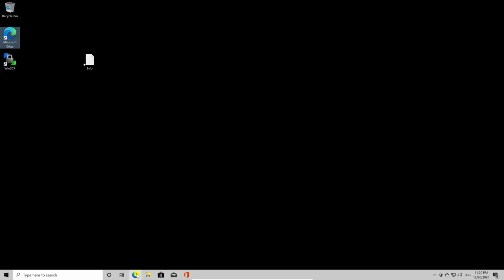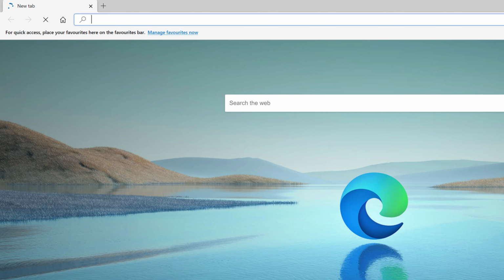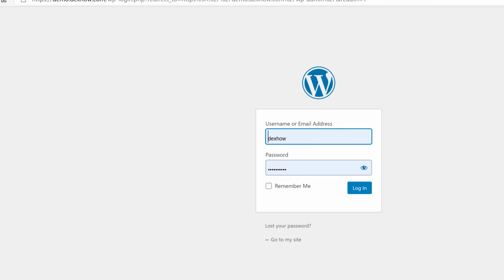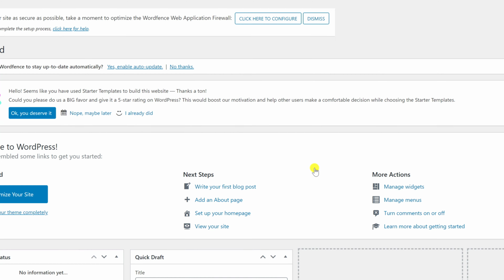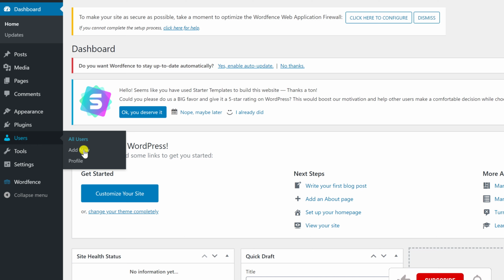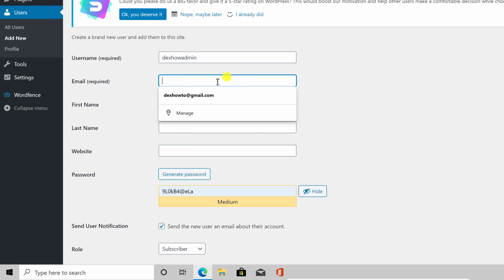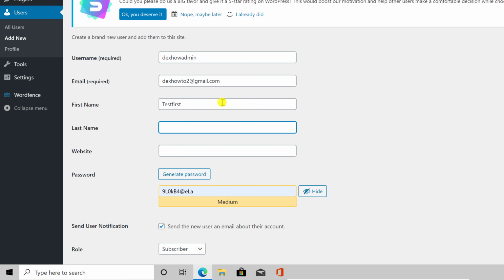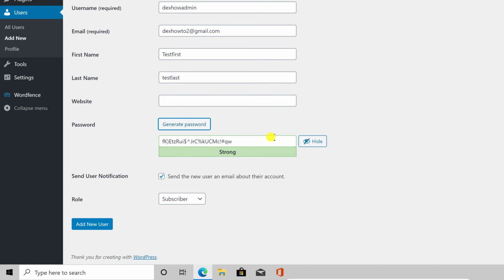How to add a new administrator on Wordpress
Looking to add a new administrator to your WordPress site? In this comprehensive tutorial, we'll guide you through the process of adding a new administrator on WordPress. Adding a new administrator grants full access and control over your website, allowing them to manage settings, install plugins, and make critical changes.

No technical expertise is required! We'll walk you through the necessary steps, including accessing your WordPress admin dashboard, navigating to the user management section, and creating a new administrator account. Learn how to expand your website's administrative team and delegate responsibilities.